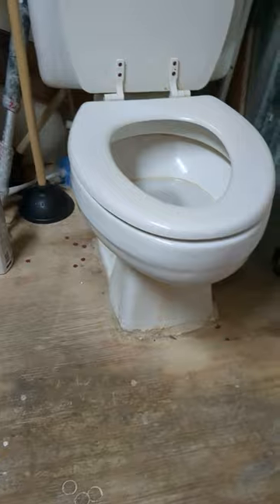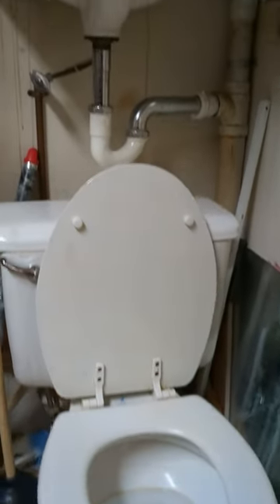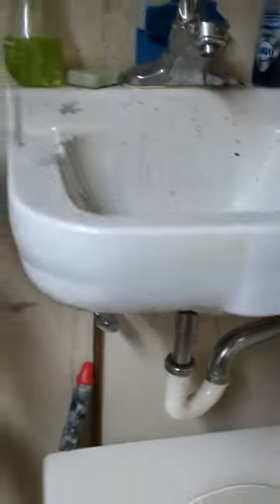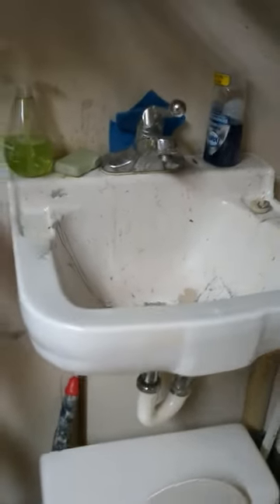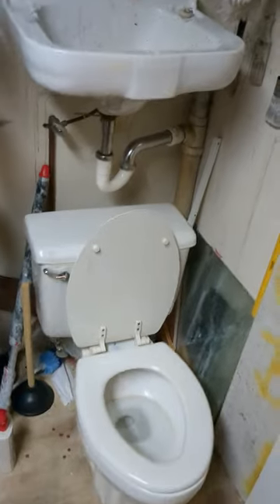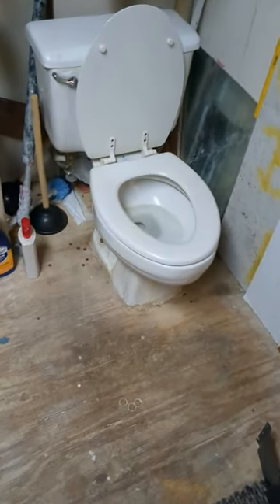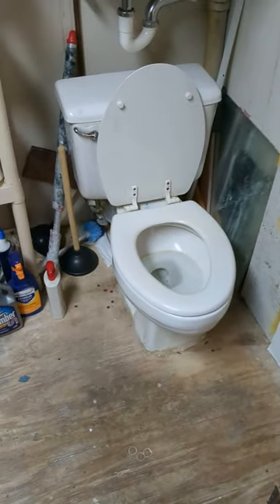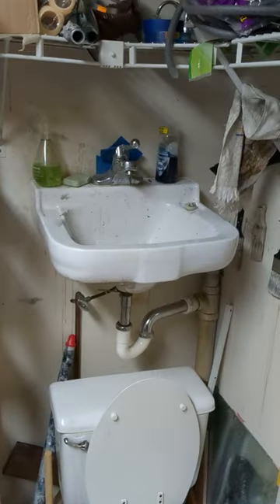Sink And Toilet In Small Bathroom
New way to save space for a bathroom. Something Phil had never thought of trying.

Transcript:
So we are over here working on a water heater. You can hear the noise. And I was surprised and I think it's a great idea if you got very limited room on how to get a sink in a toilet in a very tight area. So check this out.

See you have the toilet and a sink right above it. Isn’t that cool? Certainly makes for the ability to get a sink in the toilet in a very small area. I had not thought of that, but it works and has been working for a long time. Huh, there you go.